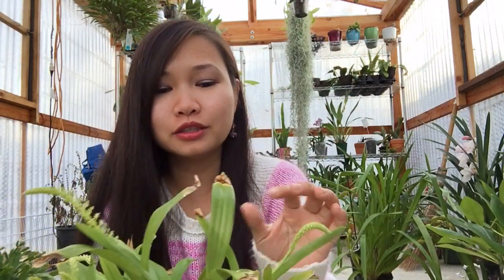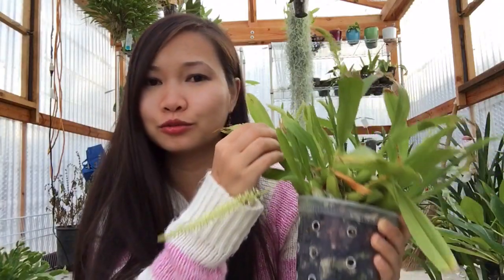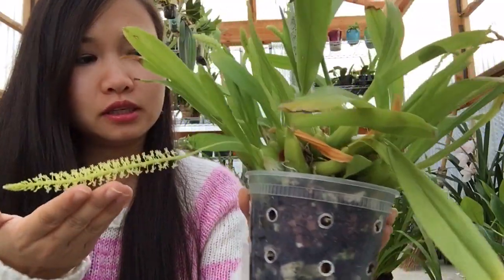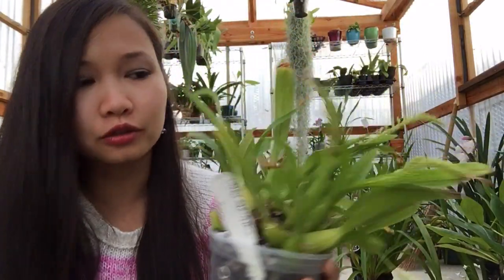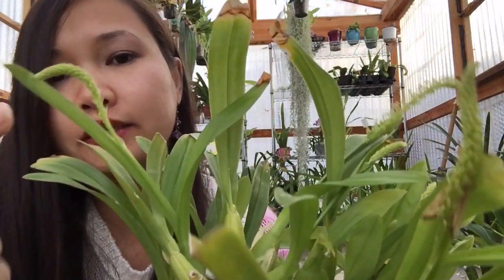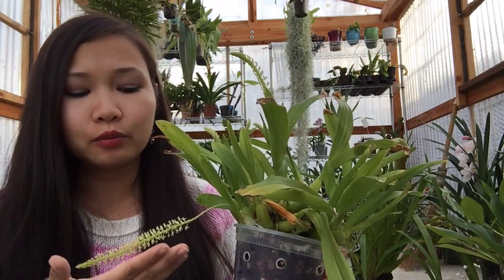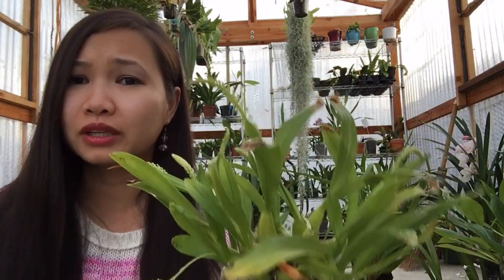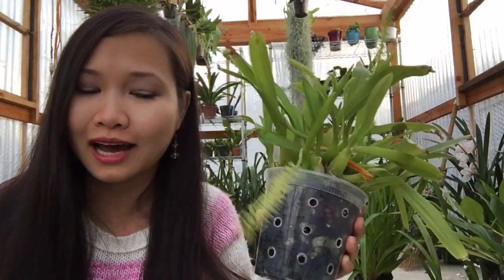Liparis caespitosa—blooms and care